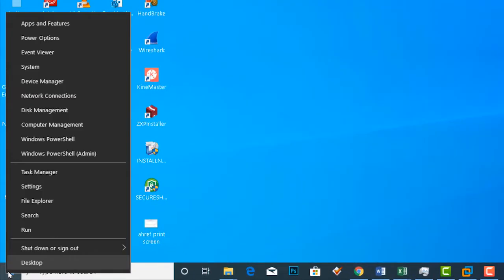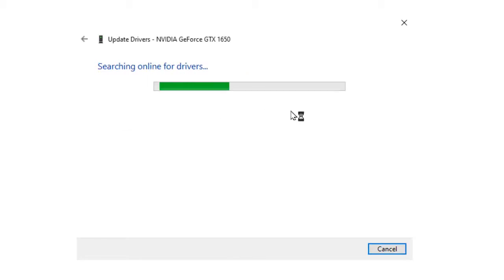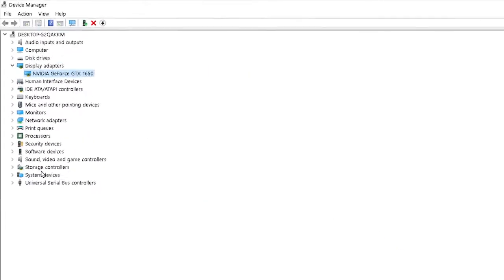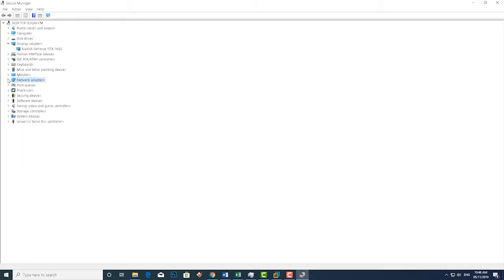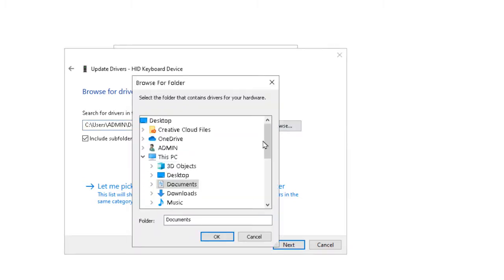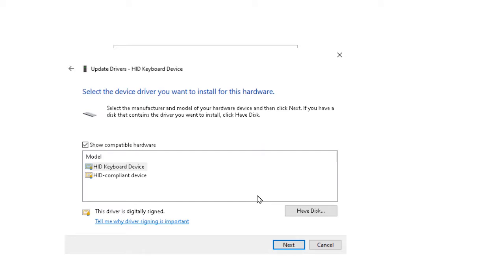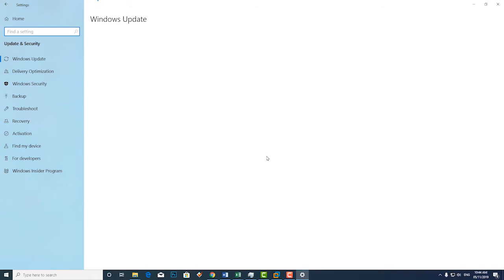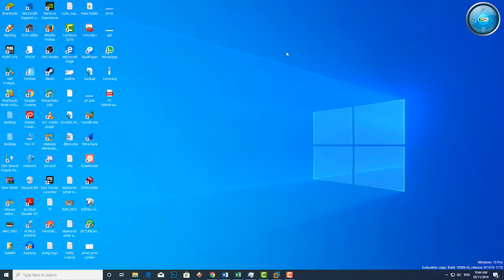How to update drivers for windows 10 properly with Step by Step Methods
Firstly we are going to see how to update drivers for single hardware with different methods and then at the end of the video we will update the drivers for all the hardware's in one step.

00:00 Introduction
01:09 Go to Device Manager to Update the Drivers
3:38  Go to Windows Updates to install drivers

Step number 1 is right click on the windows and go to device manager.in the list given on left side click on the desired hardware to update drivers for.I am going to click on the display adapters and I have NVIDIA graphics card right click on it and click on update drivers.
it will first check your driver version and compare it with latest updated drivers and show you results.

if its updated, it will give you message, your computer is already updated with the drivers or else it will search for drivers on your computer and then on the internet for updated drivers.

Coming back to NVIDIA graphics card driver updates, it has separate software to download and install NVIDIA graphics card drivers.

Next step to update drivers is to right click on the desired hardware and click on update driver. then select browse my computer for drivers. you can select this option if you have downloaded drivers on your computer and then provide path for the same to update the drivers. As my computer is already updated with latest drivers I am not going to update it again. You can also select this option i.e.  let me pick from a list of available drivers on my computer. it will search for available drivers on your computer for that hardware and show you the results, you can select driver and then click on install.

Now, this step will update the drivers for all the hardware's in single step

if you follow this step you don't have to follow above steps.

right click on windows and go to settings and then click on update and security

in the update and security you would have to click on the check for updates and then windows updates will check latest drivers for your computer.

this is the best possible way to update the drivers from windows updates and it will install latest drivers on your computer.

so these are the ways to update the drivers on your computer.

I hope you have all the steps to update the drivers now and this video has help you update drivers on your computer.

So that's it for this video and if you like this video please hit the like button, subscribe to the channel and press the bell icon for more videos related to windows 10 and tech news.

How to update drivers for windows 10
how to update drivers for windows 10 free,
how to update drivers for windows 10 hp,
how to update drivers for windows 10 in hindi,
how to update drivers for windows 10 dell,
how to update drivers for windows 10 pro,
how to update drivers for windows 10 free 2019,
how to update drivers for windows 10 nvidia,
how to update drivers for windows 10 amd,
how to update drivers for windows 10 2019,
how to update my drivers for free windows 10,